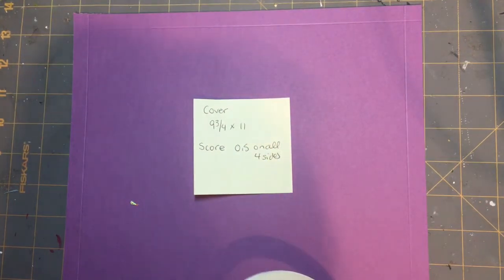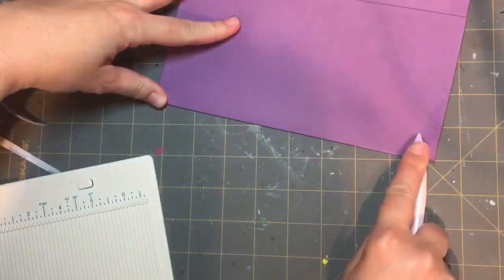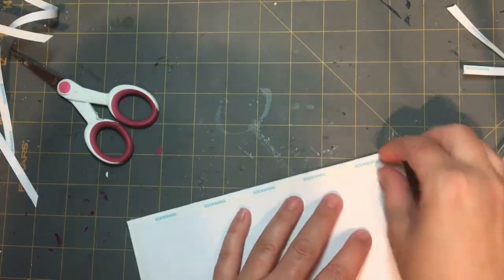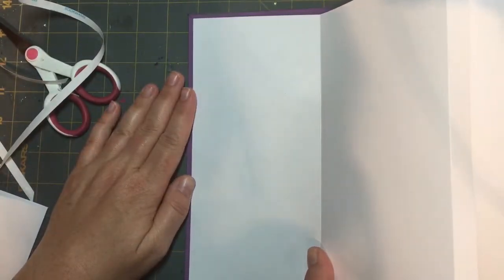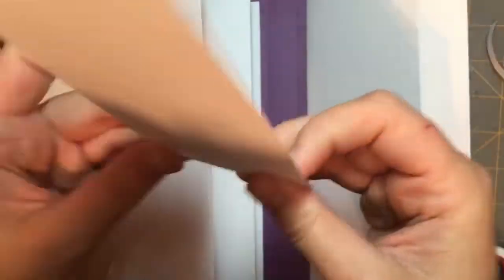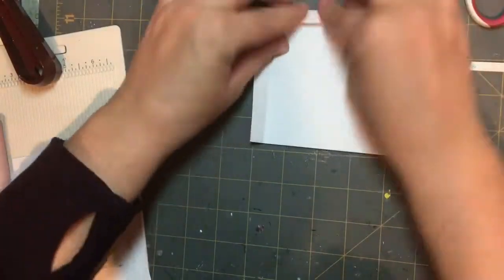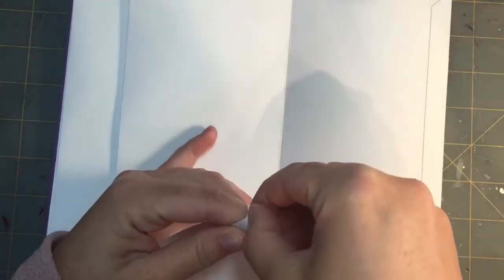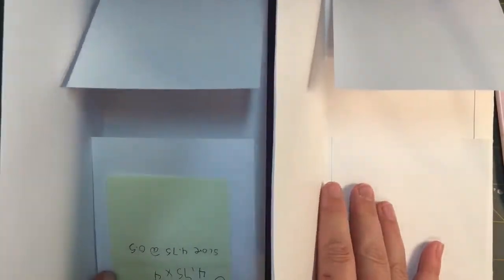Traveller’s Notebook Folio Construction Process Video: Part # 1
I love Traveller's Notebooks and I love Folios and this tutorial combines all my loves together. This is a  process video that combines the functionality of the Traveller's Notebook with the fun flips, flaps, pockets, and accordion pages of folios. This is a fun and easy project to give as a gift or to keep your own memories in! Please join me in the fun as we create this fast and easy project together.

Here is the Folio Project Final Reveal:

Outside Cover:
Cut Cardstock at 9.75 x 11
Score on all four sides at 0.5inch

Inside Pages:
Cut Four at 8.5 x 8.75
Score on the 8.75 at 0.5 inch and 4.75 inch

Inside Pages:
Cut Two at 8.5 x 8.5 inches
Score at 4.25

Pocket
Cut two pieces at 5 x 4.75 Inches
Score on three sides at 0.5 inch

Large Centre Flaps
Cut 4 pieces at 4.75 x 4.5 inches
score on the 4.5 inch side at 0.5 inch

Small Flaps
Cut Four pieces at 4.75 x 4 inches
Score on the 4.75 inch at 0.5

Long Pocket
Cut Two pieces at 3.25 x 9.5
Score at 0.5inch on three sides